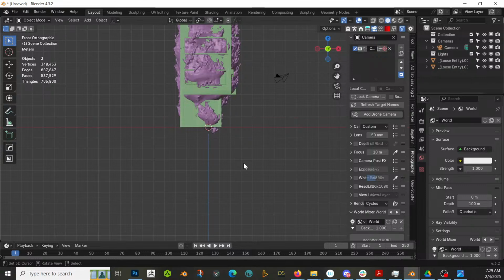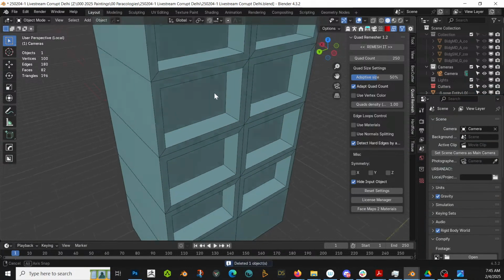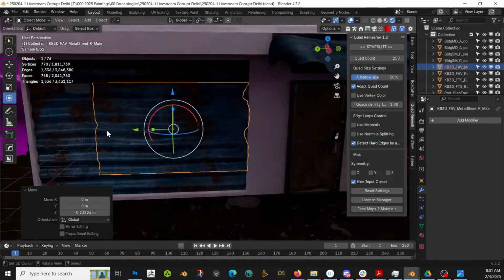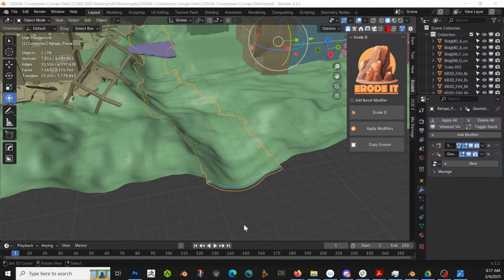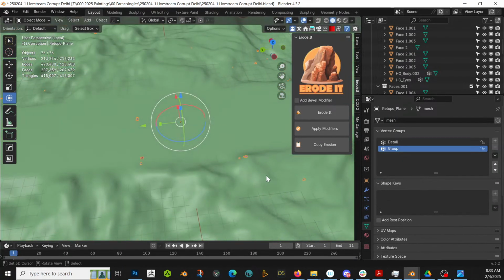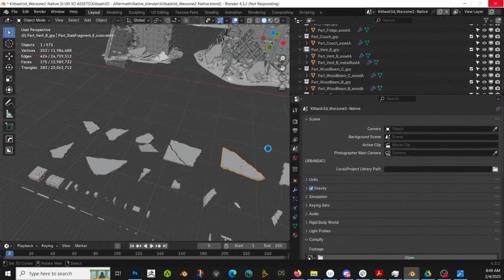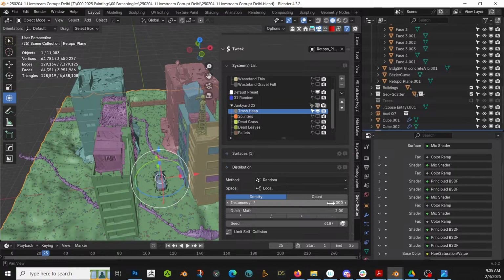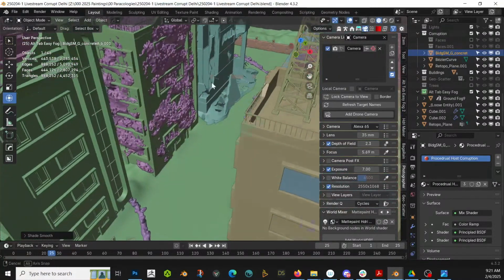Scifi / Horror Chaos Corrupted New Delhi, India in Blender